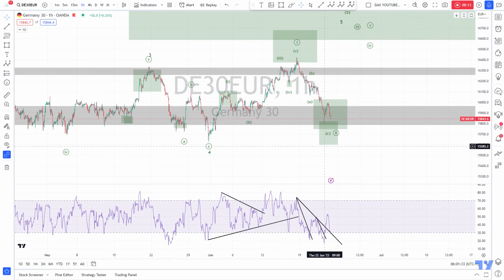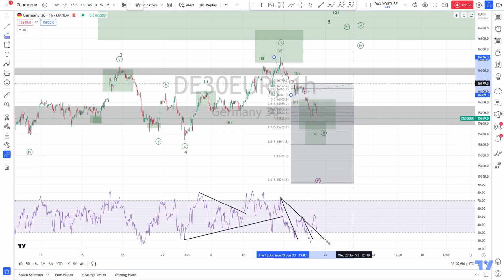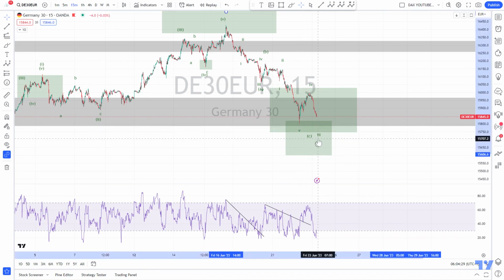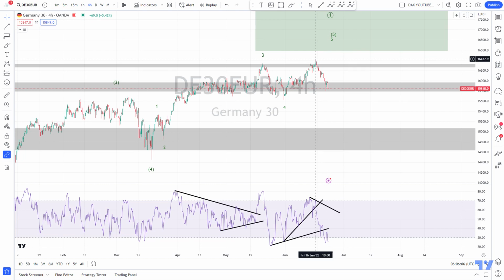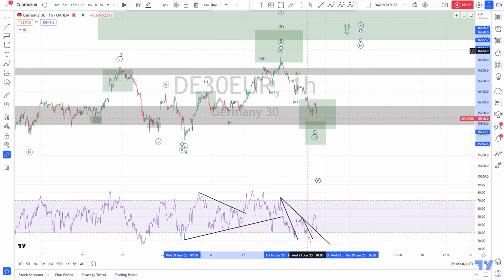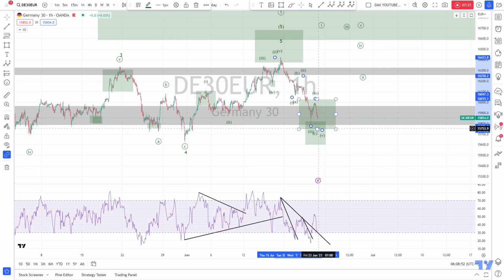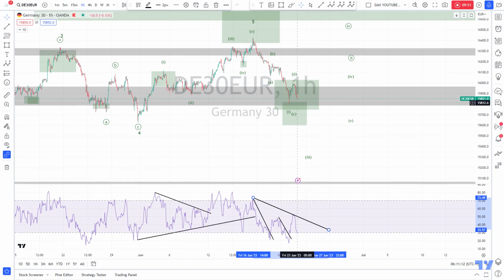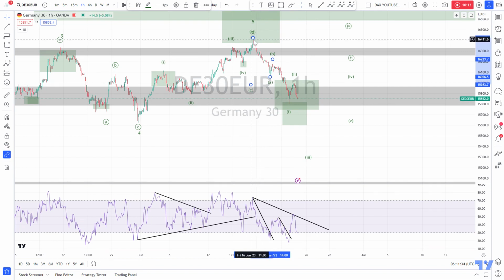DAX Elliott Wave Analysis for Friday 23/06/2023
DAX Forecast:
We discuss three scenarios that could play out today. We see an opportunity for a long trade but traders should be careful as a pullback is expected in the higher timeframe. This means every high can be your last high.